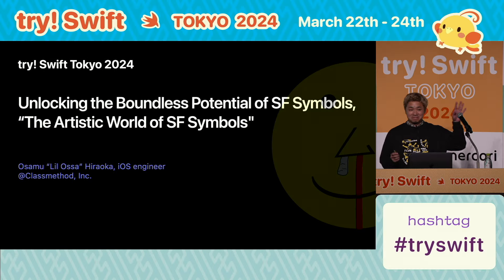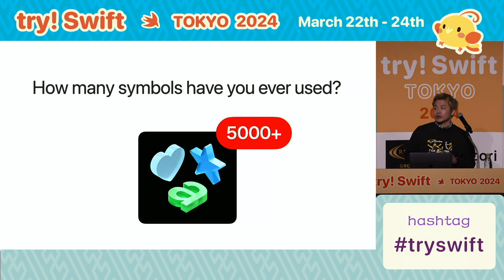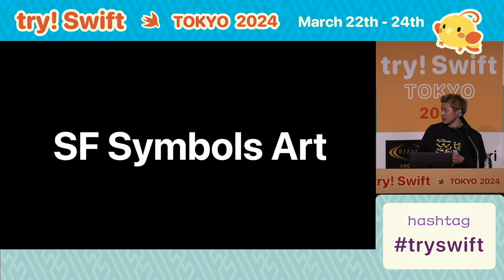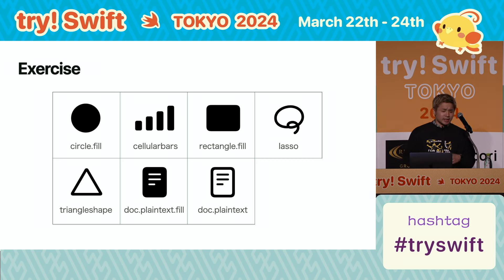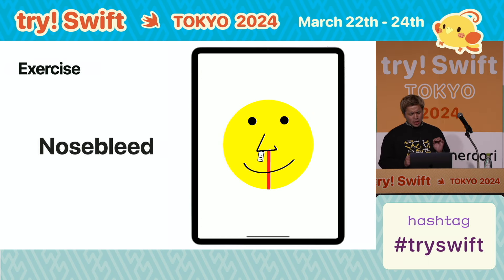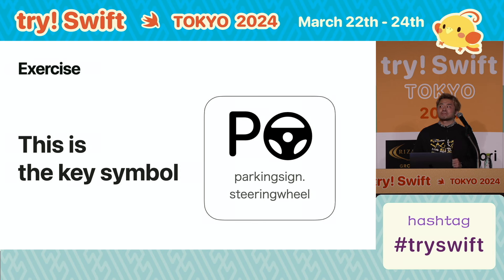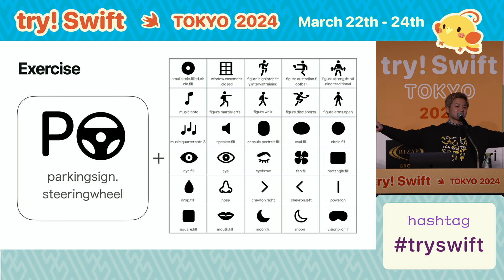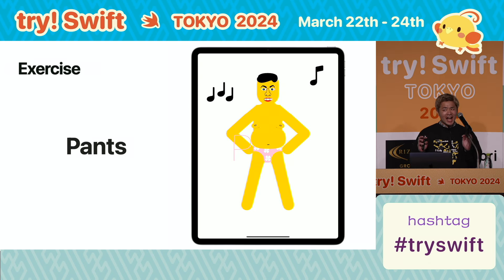try! Swift Tokyo 2024 - SF Symbolsの芸術的世界：限りない可能性を解き放つ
SF Symbols 5には5,000以上のシンボルがあり、アイコン作成が簡単になりました。しかし、多くのSF Symbolsが見落とされています。 SwiftUI、SF Symbols、そしてアートを融合させた旅にご参加ください。SF Symbolsを創造的に使うためのヒントをお伝えします。Appleも予想しなかったSF Symbolsの使い方を発見しましょう。一緒にユニークなシンボルを探索しましょう。

Speaker: Lil Ossa

try! Swift Tokyo Conference 2024 - try! Swift Tokyo is back!
Developers from all over the world gather for tips and tricks and the latest case studies of development using Swift.
Developers from all over the world will gather here.
Swift and to showcase our Swift knowledge and skills, and to collaborate with each other, The event will be held for three days from March 22 - 24, 2024!